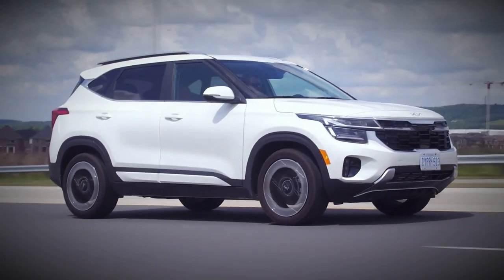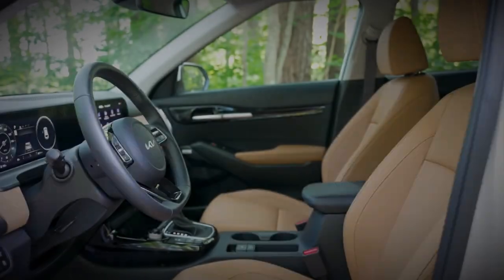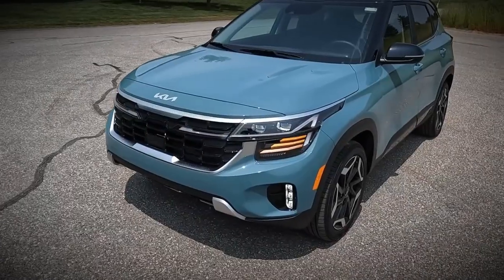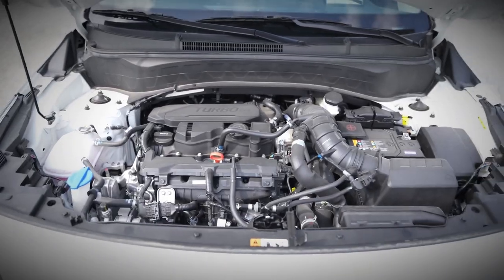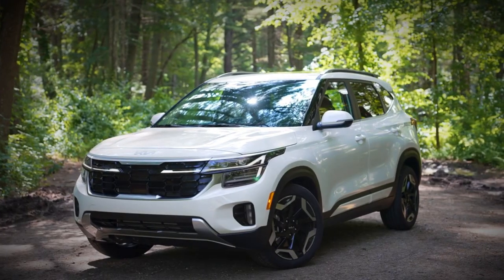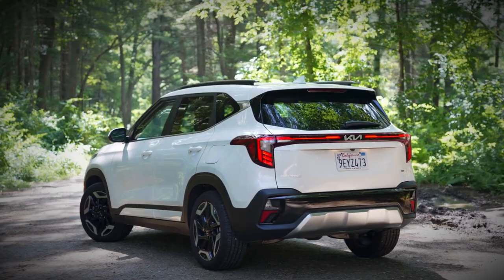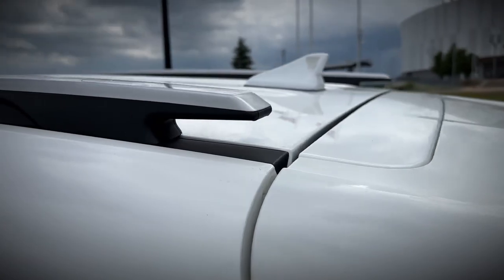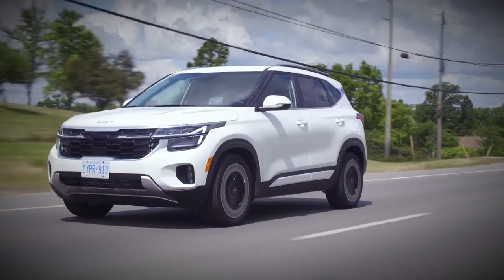2024 KIA SELTOS: A Closer Look at the Facelifted Compact SUV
The 2024 KIA Seltos arrives with a compelling blend of upgrades, marking a notable facelift for this popular compact SUV. Its exterior has been thoughtfully refreshed, encompassing restyled elements such as the grille and lighting, complemented by striking new wheel designs and a distinct rear light bar connecting the taillamps. One of the standout enhancements for 2024 is the introduction of the turbocharged 1.6-liter four-cylinder engine, which now packs an impressive 195 horsepower, a substantial 20-horsepower increase compared to the previous model year. This powerhouse is now paired with a new eight-speed automatic transmission, replacing the previous seven-speed unit, ensuring a smoother and more dynamic driving experience. Additionally, a rugged X-Line model has joined the Seltos lineup, showcasing distinctive exterior styling for those who seek a bolder and more adventurous look.

Kia provides a choice between two four-cylinder engines for the 2024 Seltos. You can opt for the standard 2.0-liter engine, offering a reliable 147 horsepower, or elevate your driving experience with the turbocharged 1.6-liter engine, boasting an impressive 195 horsepower. Our experience with the turbocharged engine highlighted its ample power, making the Seltos a fun and responsive compact SUV. During our test track evaluations, the turbocharged Seltos impressed with a brisk 0 to 60 mph time of just 6.9 seconds. The new eight-speed automatic transmission that comes with the turbo engine further enhances the driving dynamics. Notably, all Seltos trims, except for the S and EX, are equipped with all-wheel drive as standard, adding to the vehicle's versatility and performance. The 2024 KIA Seltos maintains its firm yet mostly smooth ride, and its handling stands out with its sharp and engaging performance, setting it apart from competitors like the Jeep Compass and Mitsubishi Outlander Sport.

When it comes to fuel efficiency, the 2024 Seltos is expected to deliver impressive results. The EPA's estimates indicate that the Seltos offers commendable highway fuel economy figures, with front-wheel-drive models equipped with the 2.0-liter four-cylinder engine achieving up to 34 mpg. During our own 75-mph highway fuel-economy test route, an all-wheel-drive Seltos featuring the turbocharged 1.6-liter engine demonstrated its efficiency by achieving an impressive 32 mpg. With its fresh facelift, enhanced power, and efficient performance, the 2024 KIA Seltos positions itself as a noteworthy contender in the competitive compact SUV market.